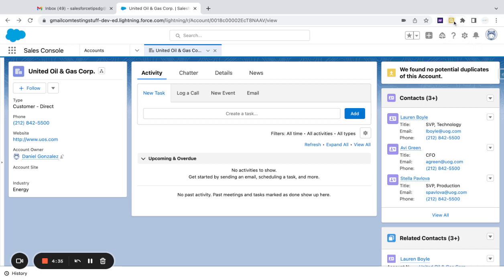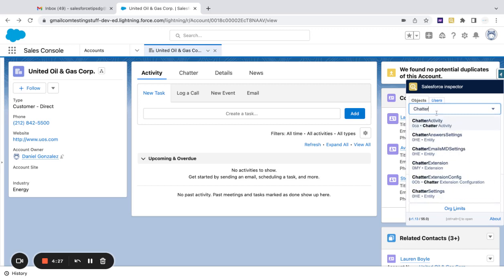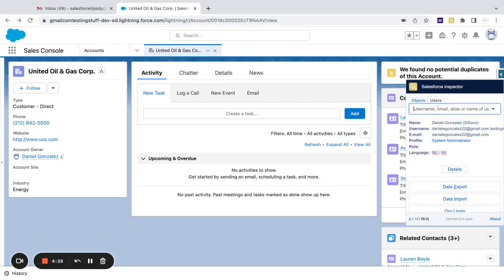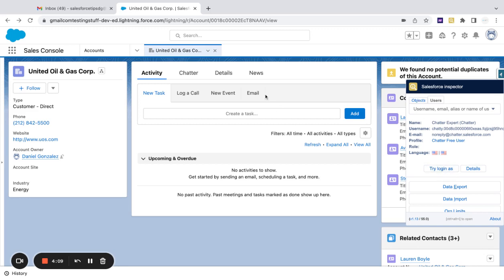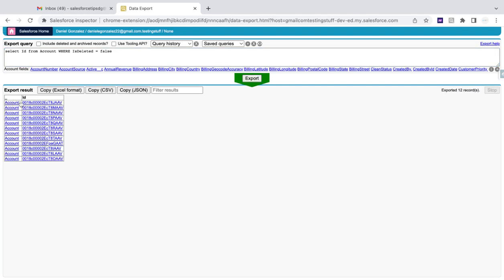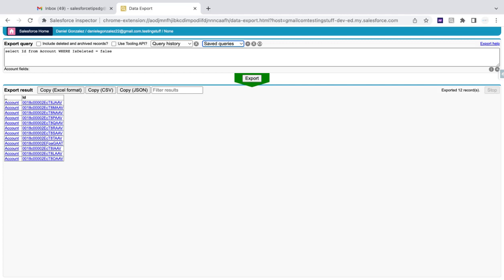Salesforce Inspector - Saving queries and Logging in as other users